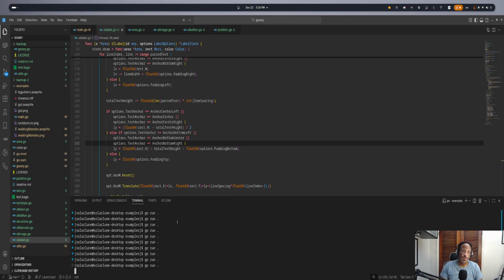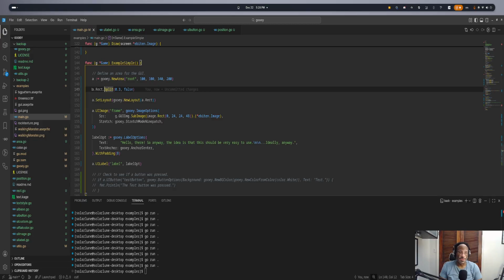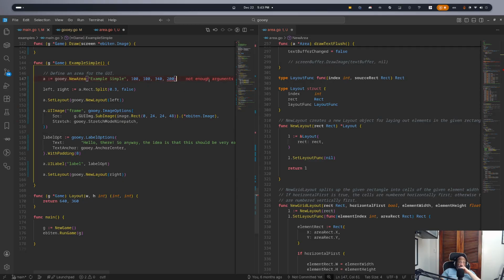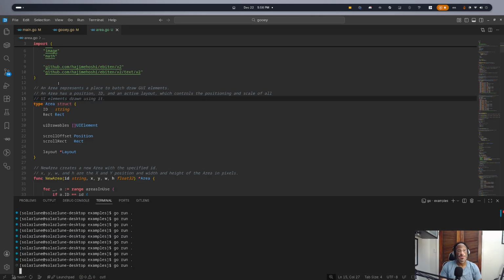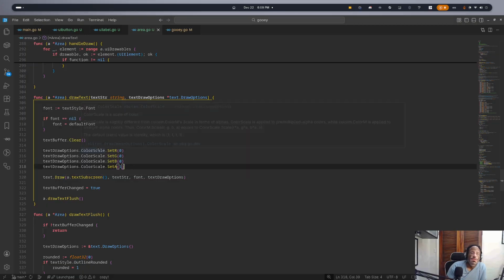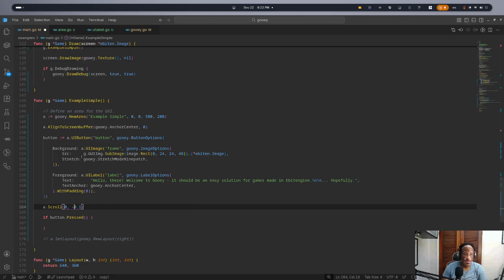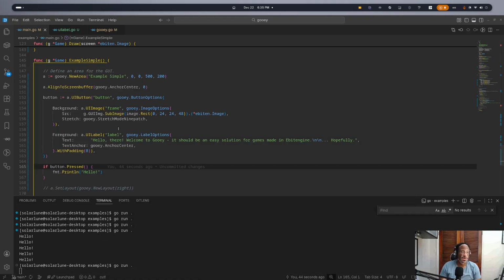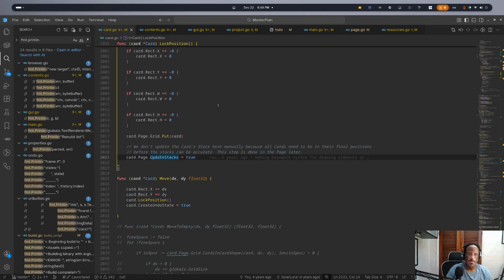[GAMEDEV + LINUX] Gamedev Stream - 12/22/25